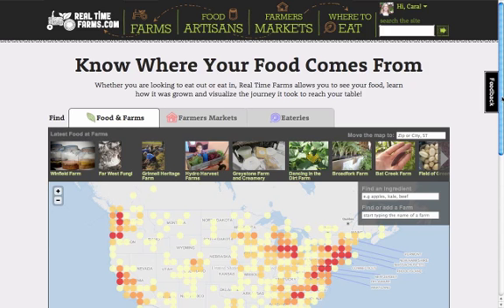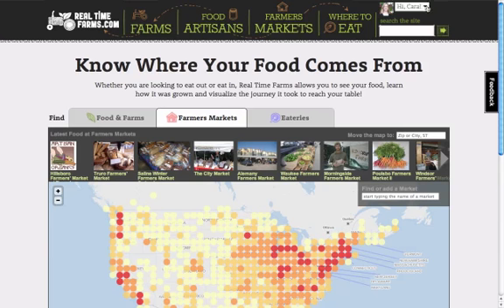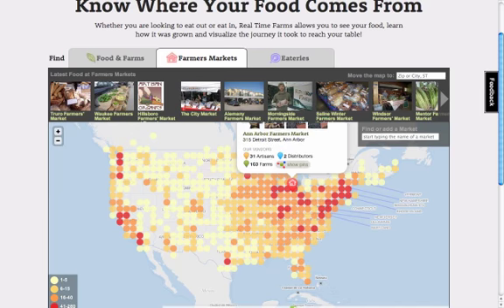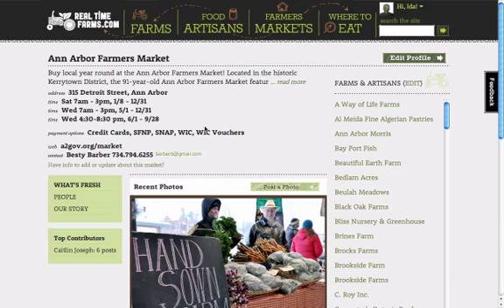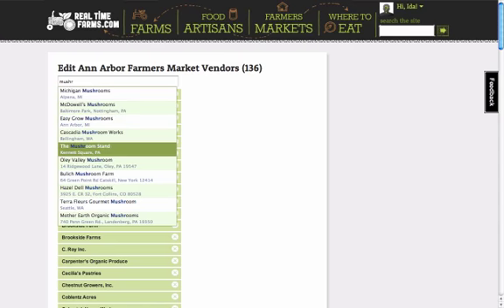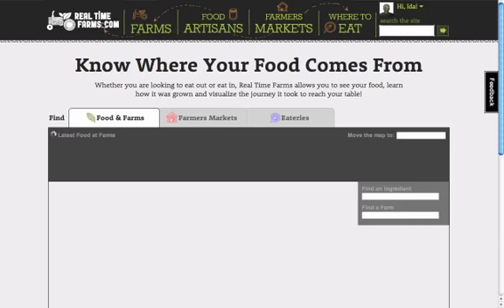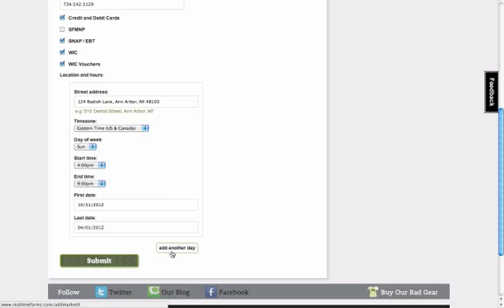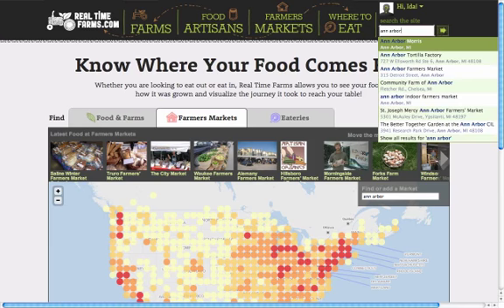Your Farmers Market on Real Time Farms.mp4